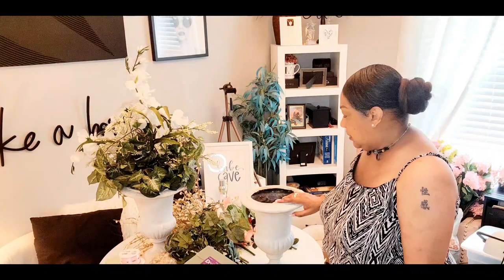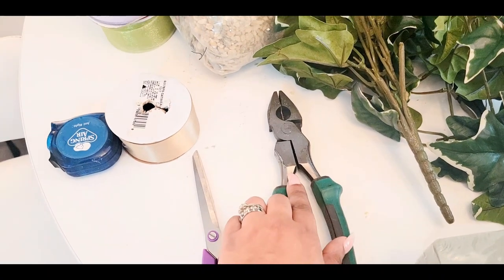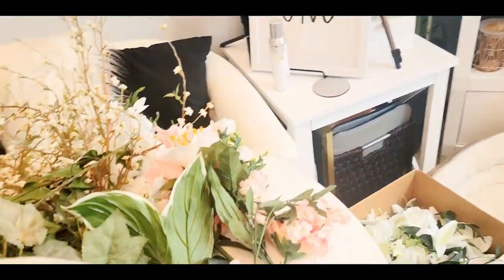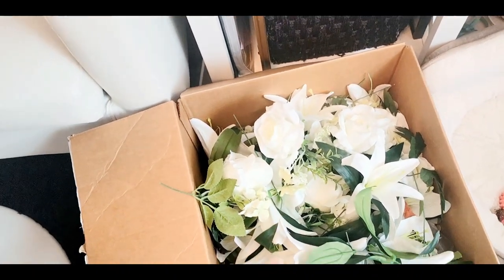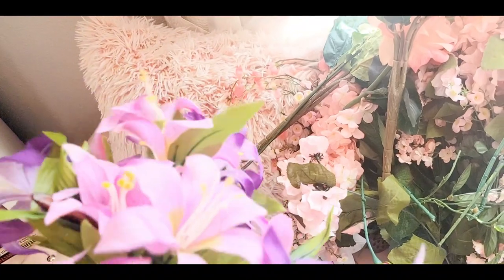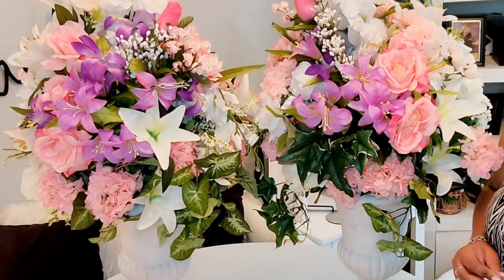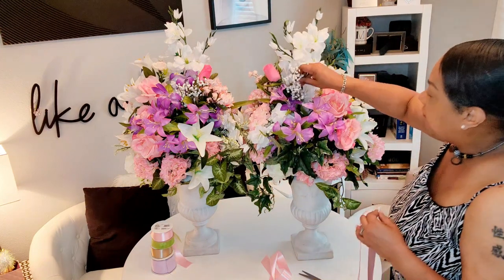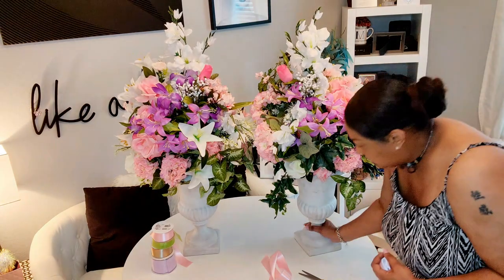Mother's Day Floral Special Let's Rock Mother Decor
Watch Zanovia of Decor put together two silk floral arrangements for Mother's Day Display for her church.
Music by: Roljui " Muffled Tines" and Wonder share's  "Slowly Burning Sofa and French Files"